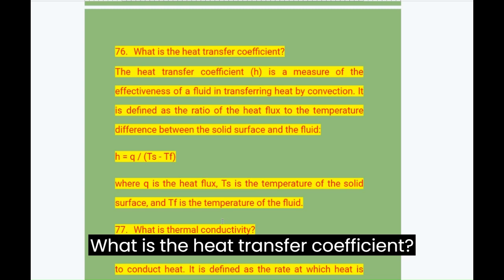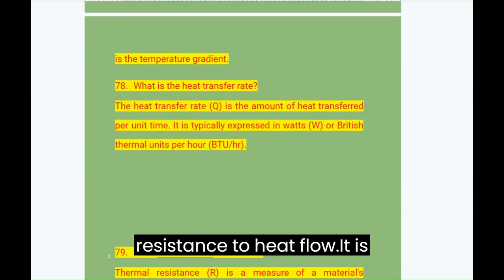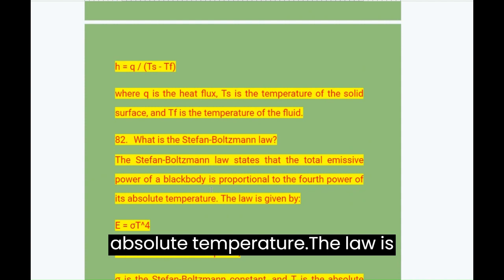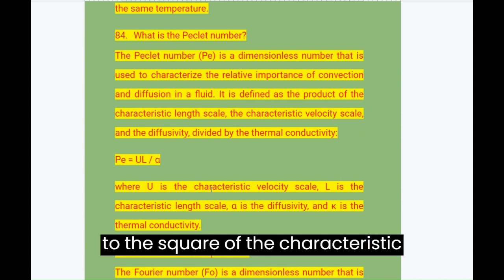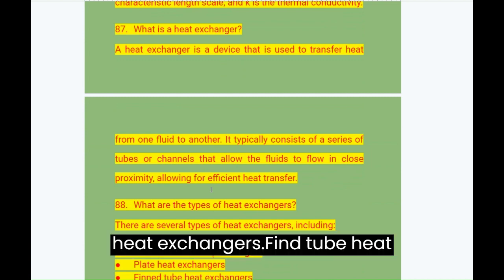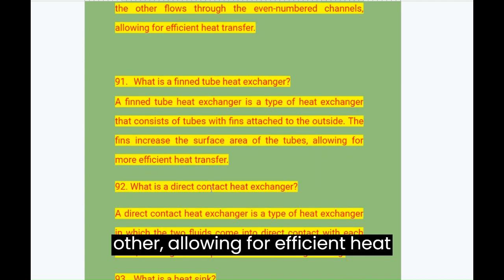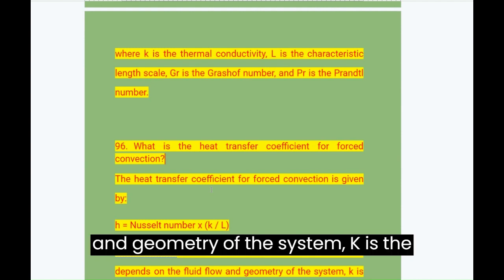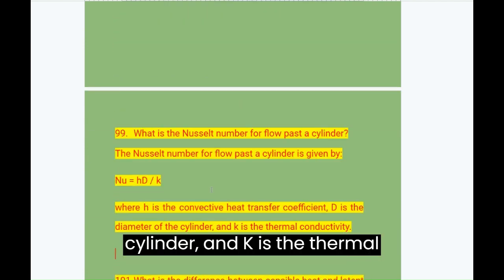HT Interview Q&A 75-100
Heat Transfer Important Interview Questions and Answers